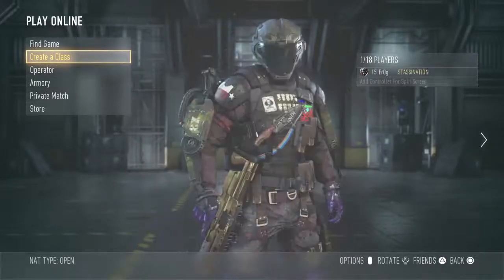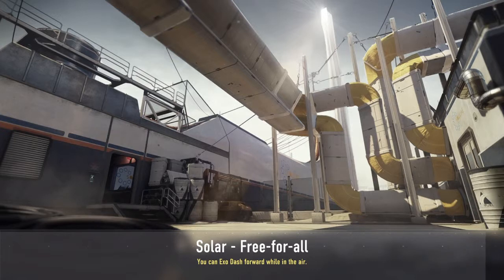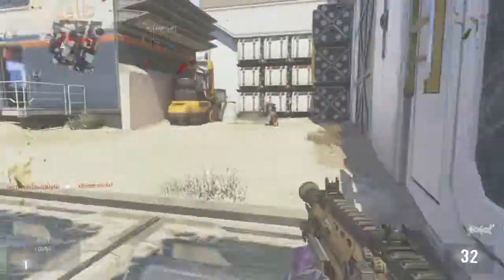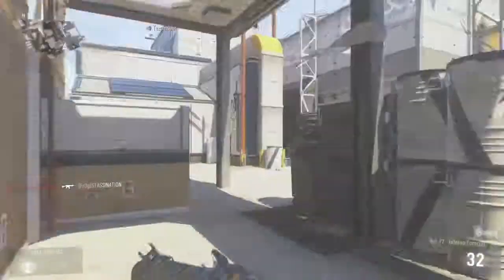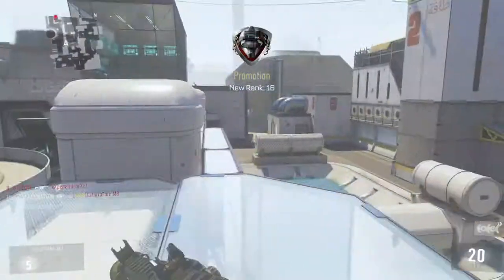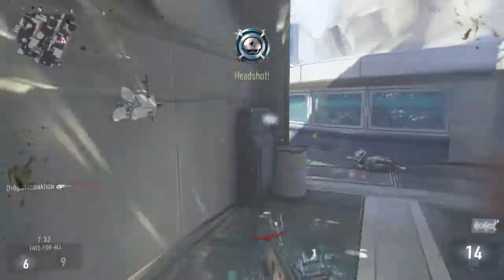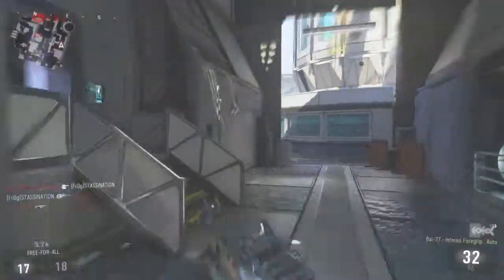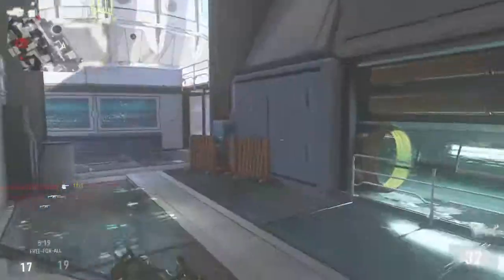CoD Advanced Warfare Bal 27 Inferno elite Review